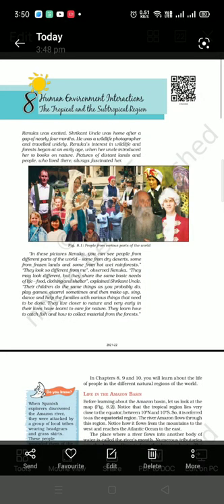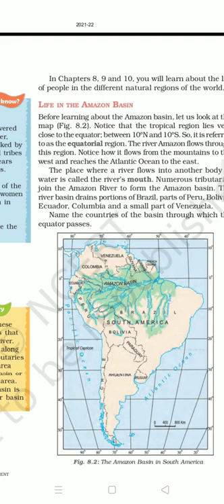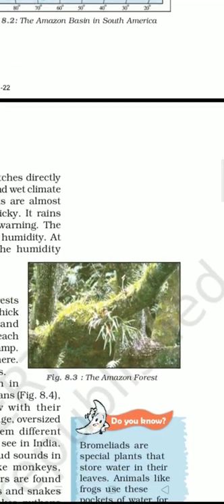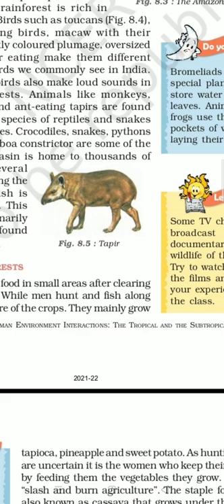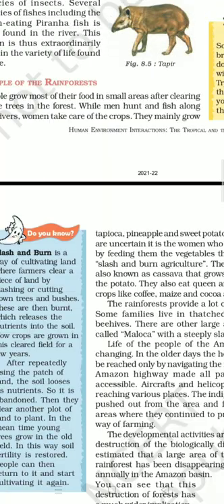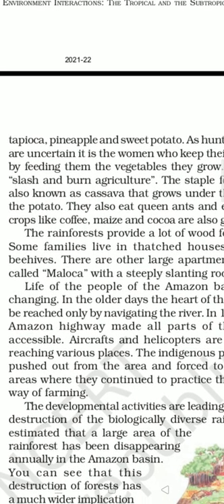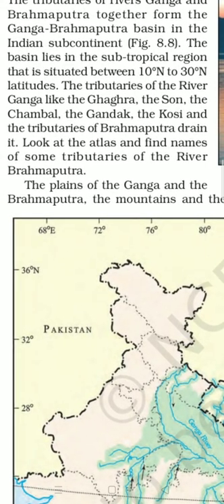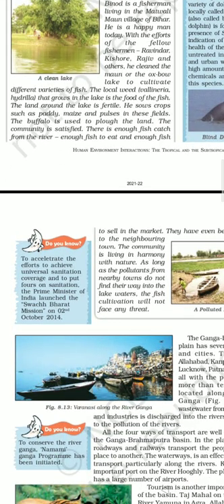7th std SST Geog chapter 8